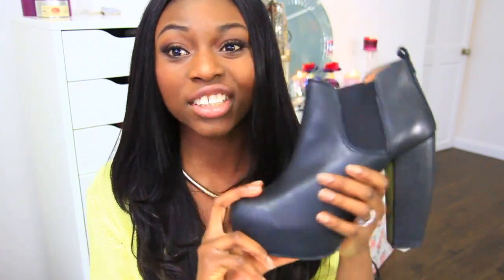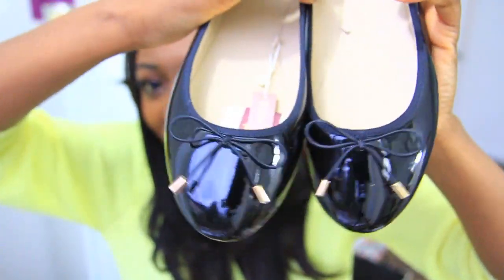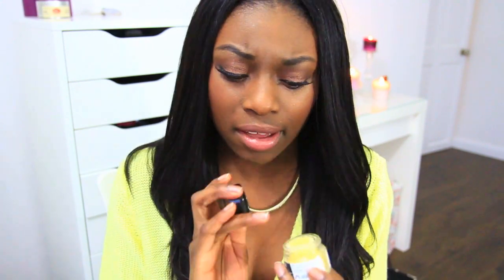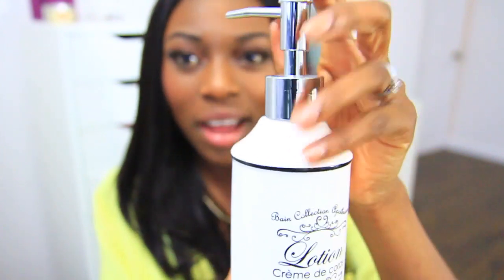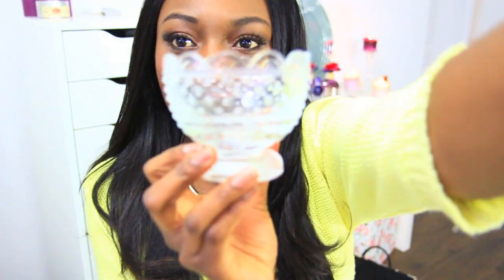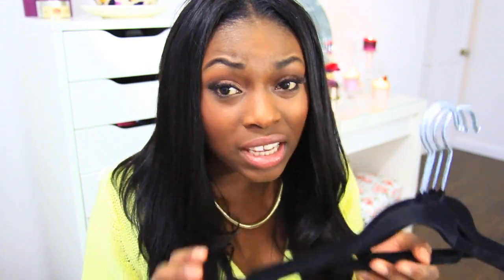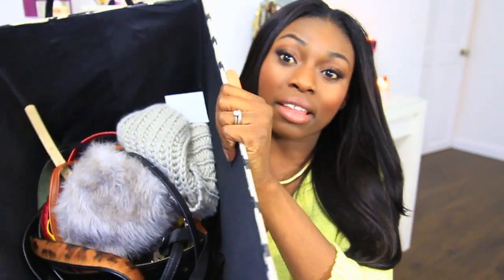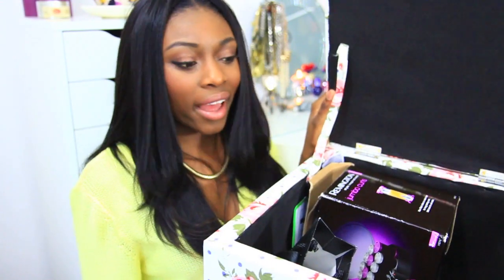FIRST HOME DECOR HAUL & WHAT I GOT FOR CHRISTMAS!!!!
FOLLOW MEEEEE!

Boots - Office Sale
Leather Trousers - Topshop
Midi Skirt - Topshop
Flats - Zara
jeggings- Zara

Peace, Happiness & Luck hearts - Tiger
Candle holders - IKEA

Storage boxes- Matlan-